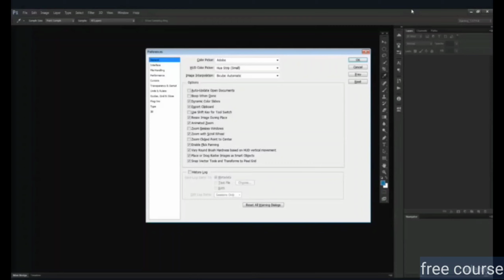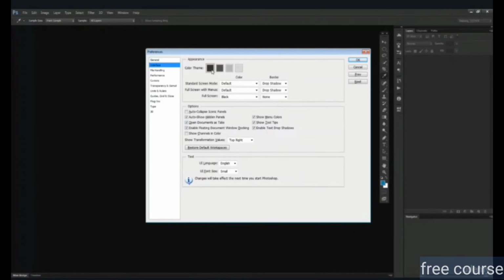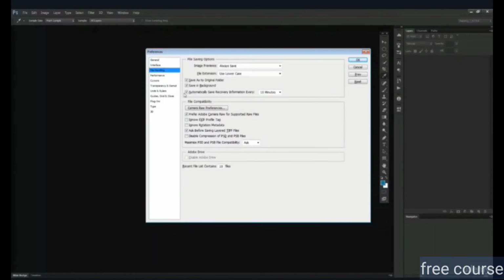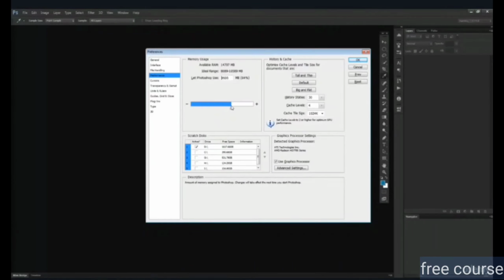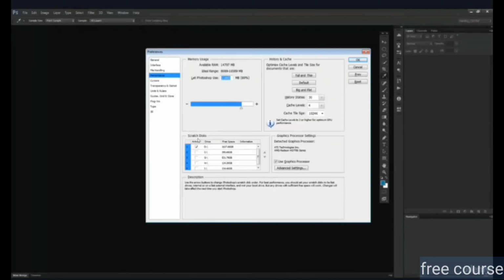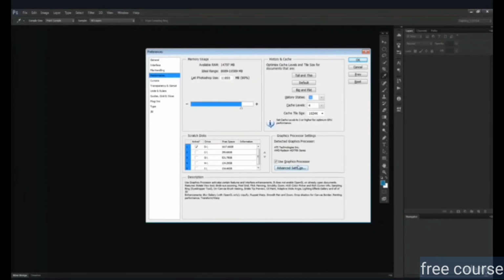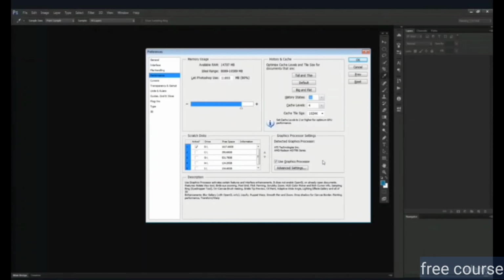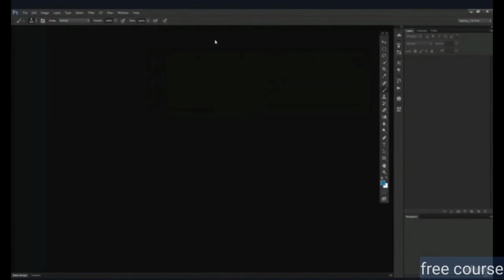Introduction to adobe Photoshop CS6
Adobe Photoshop is a graphics editing program, or image editing software, that allows you to create
and manipulate visual images on the computer. Editing features in the program help in creating and
managing visual images for Internet, print, and other new media disciplines. To begin creating a
Photoshop project, start Photoshop CS6 and follow along with the steps below.